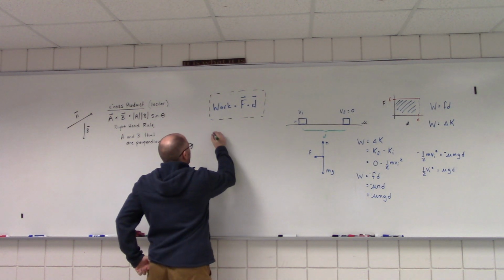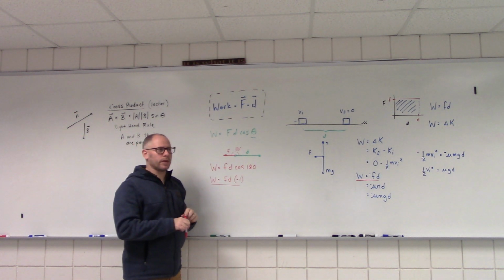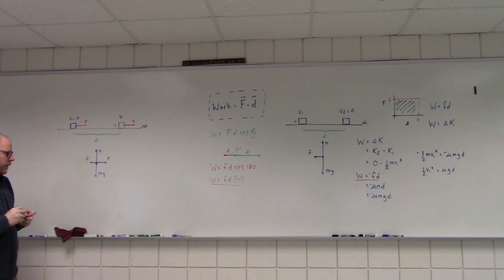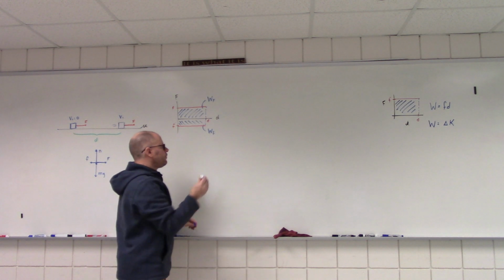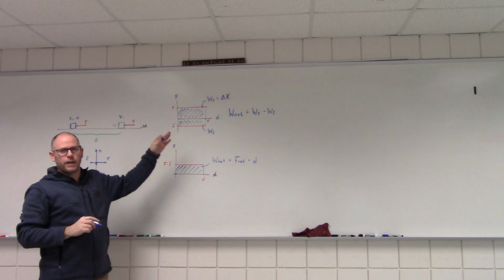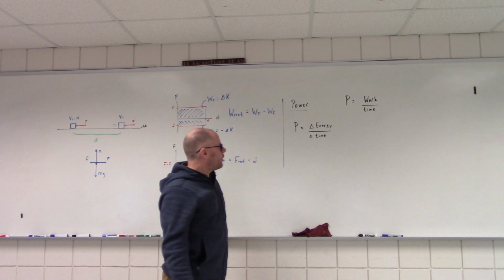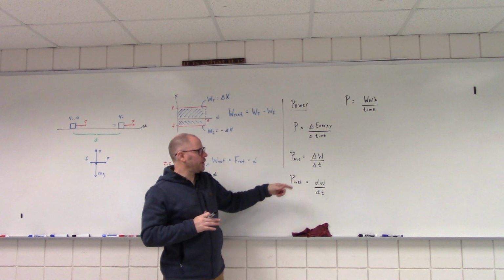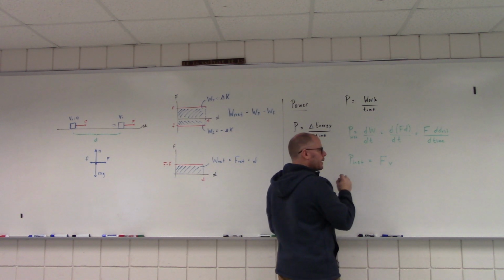Work and Energy Part 5